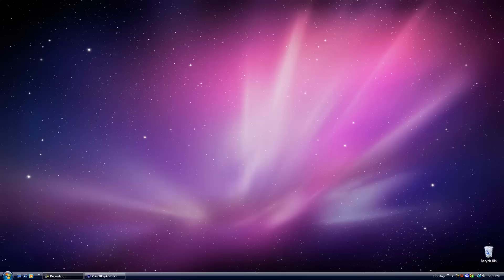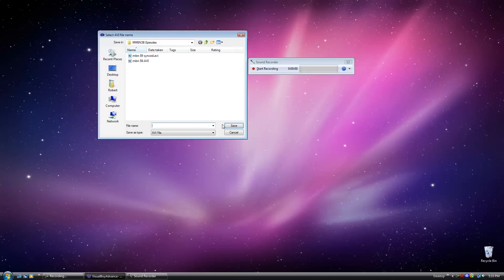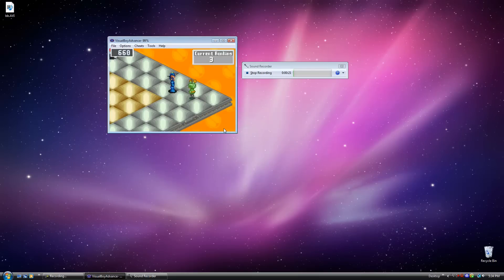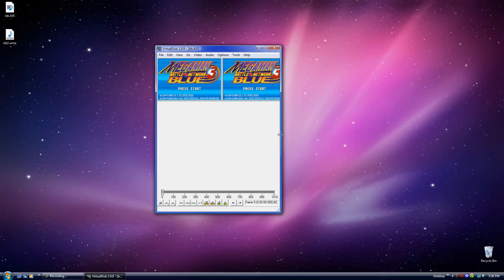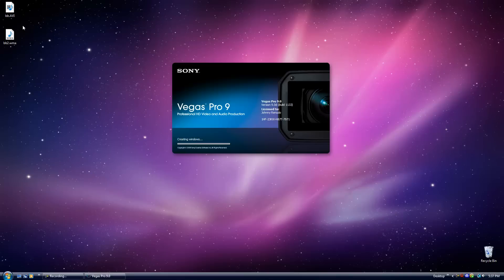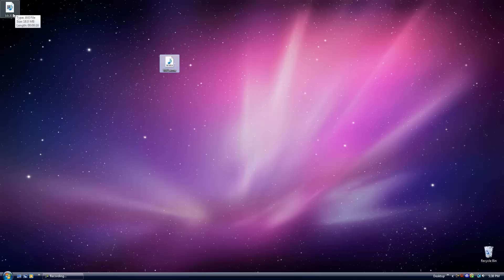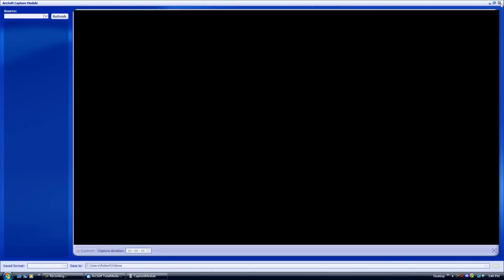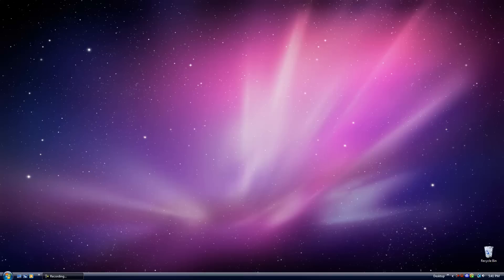Behind The Scenes: My Recording/Editing/Uploading Process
How I record my videos, edit them, and upload them relevant to both lets plays I am currently doing.